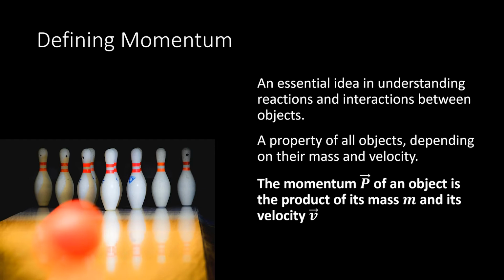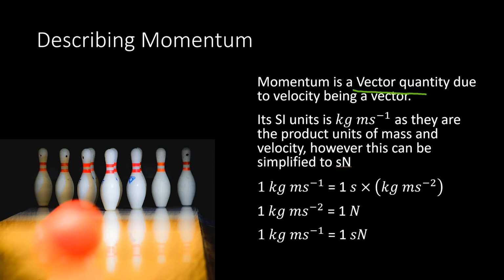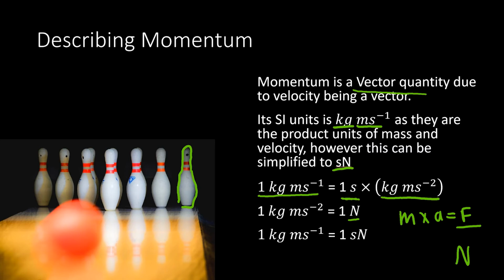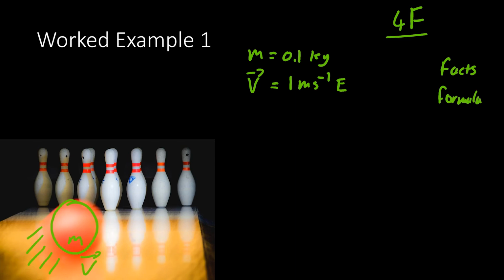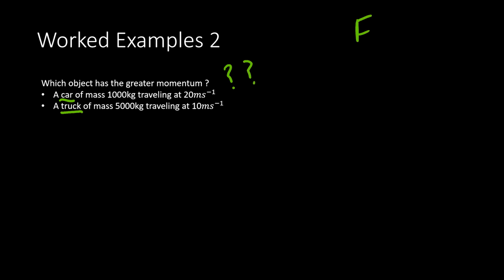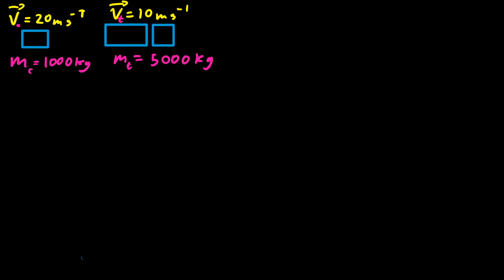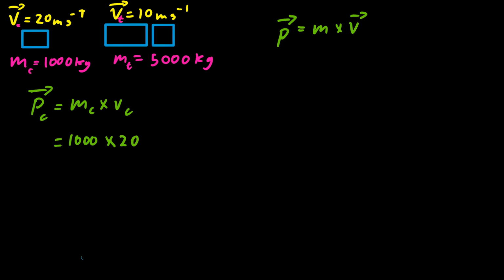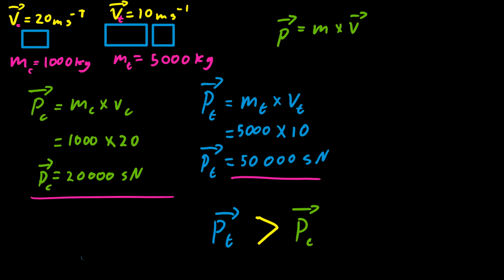Physics - Momentum Intro